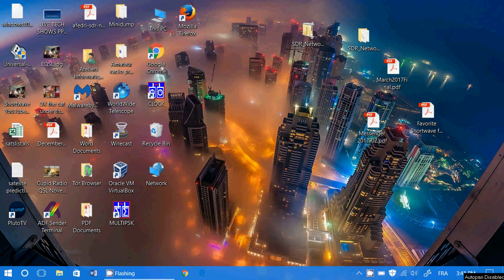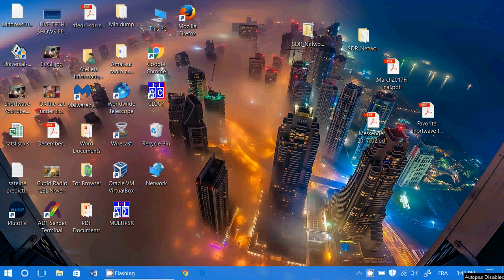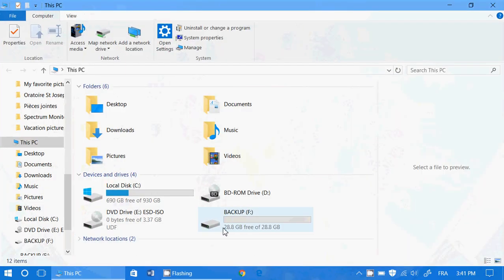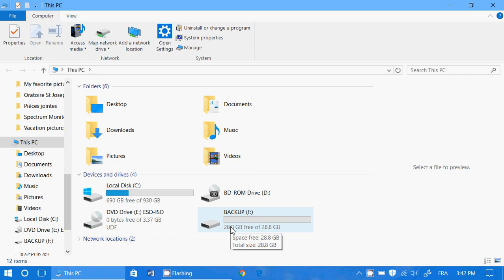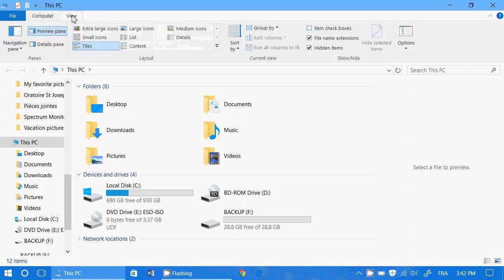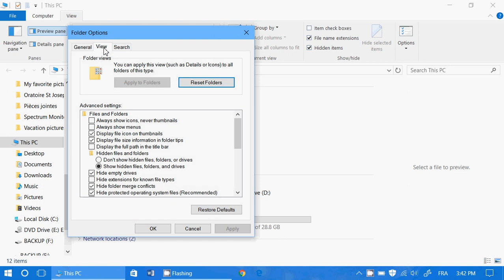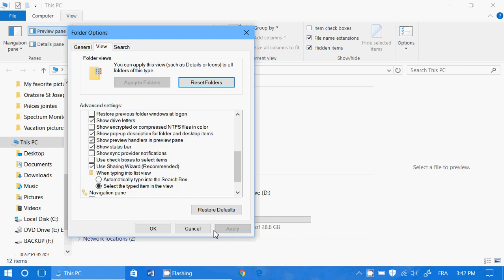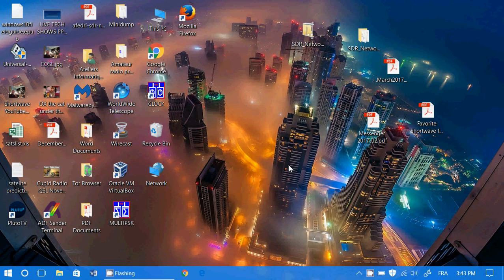Tips and tricks Remove ads in Windows 10 File Explorer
Microsoft has sneaked some ads in File Explorer , here is how to turn that off